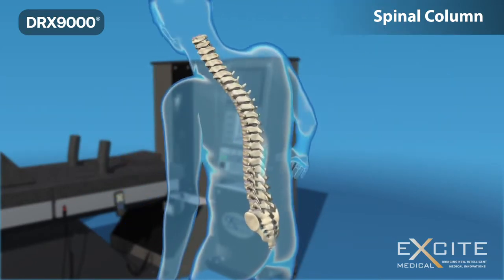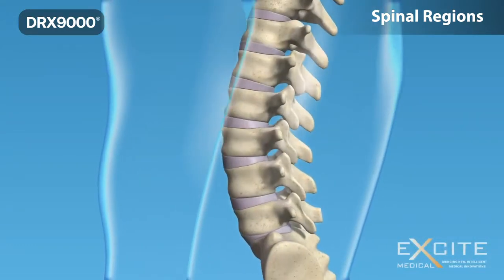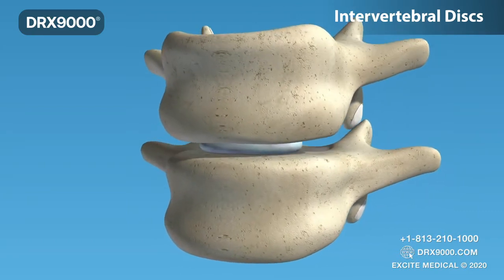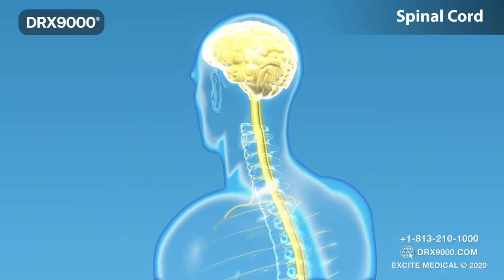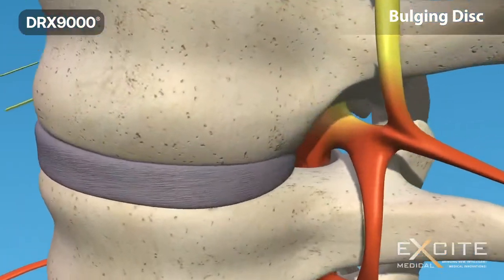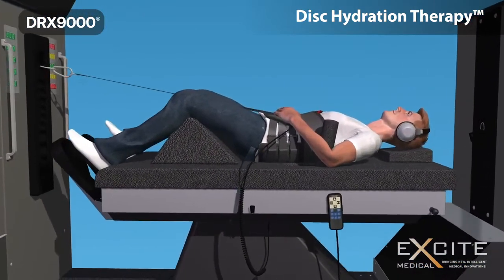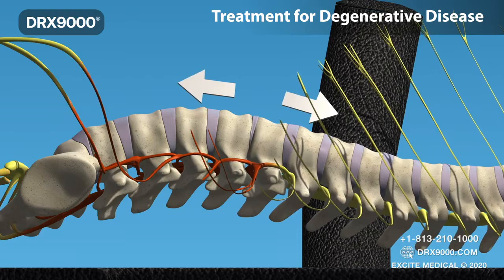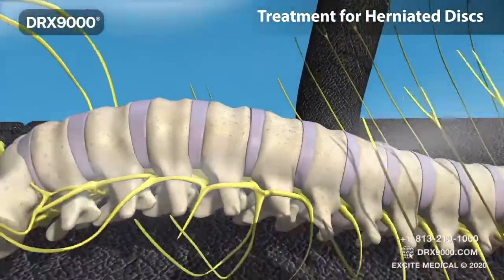The DRX9000 is the most advanced non-surgical treatment for back pain.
The DRX9000 is FDA cleared and currently available in over 1,000 healthcare facilities worldwide.

The DRX treatment is designed to target a specific disc level in both the lumbar and cervical regions of the spine.

Research & findings by doctors associated with the Mayo Clinic, Johns Hopkins, Stanford, and other notable medical institutions report a 88-90% success rate in treating patients that qualified for treatment. These patients were suffering from bulging/protruding discs, herniated discs, degenerative disc disease, posterior facet syndrome, stenosis, and even failed back surgery.